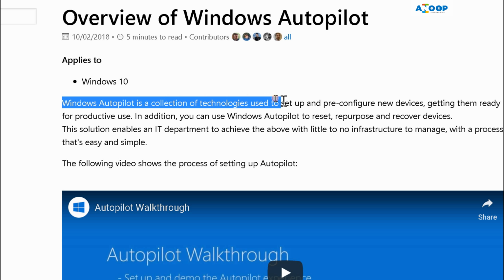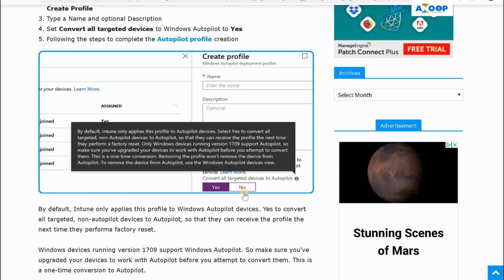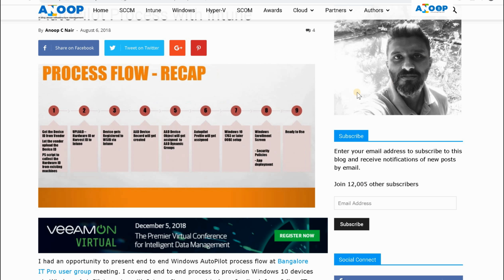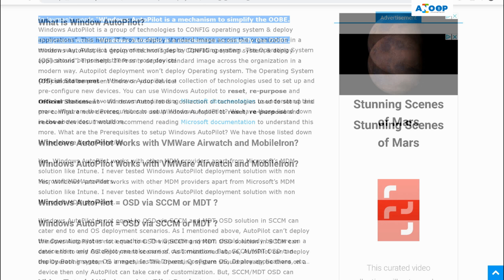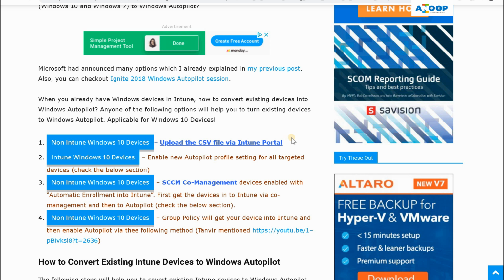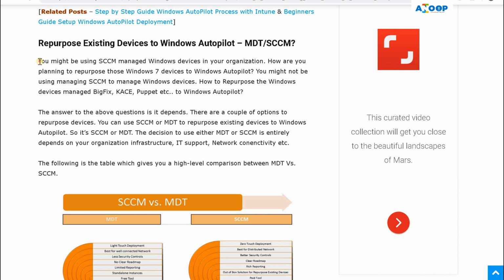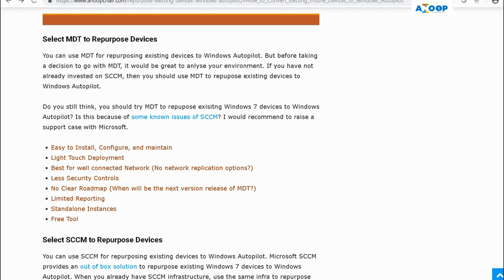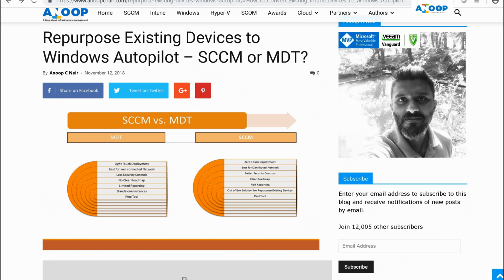Windows Autopilot - Repurpose Existing Devices into Autopilot - How to use Windows Autopilot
How to Start Autopilot testing and provision the devices into Autopilot.

Content:-What is Window AutoPilot?
Windows AutoPilot Works with VMWare Airwatch and MobileIron?
Windows AutoPilot = OSD via SCCM or MDT ?
Video Tutorial Windows AutoPilot DeploymentHow to Setup Windows AutoPilot Deployment?  Create Hyper-V Machine for Windows AutoPilot Deployment
Install Windows 10 1803 Once the installation is complete, create a checkpoint
Get Hardware ID of the VM for Windows AutoPilot Deployment
Import Devices into Intune Portal for Windows AutoPilot
Intune Enrollment Settings, Azure Portal Company Branding and License
Create Windows AutoPilot Deployment Profiles
Assign Devices to AutoPilot ProfilesConfigure Intune Enrollment Screen for Windows AutoPilot Deployment
What is Windows Intune Enrollment Screen?
End User Experience of Windows AutoPilot Deployment
How to Reset Windows 10 1803 virtual machine
How to Start Windows AutoPilot Deployment
User Login and AAD Branding Page
End User Experience - Intune Enrollment Status Page
 Device Preparation stage -  Intune Enrollment Status Page
 Device Setup - Intune enrollment status page
Account Setup (User Side) Windows Intune Enrollment Status Page
Verification of Windows AutoPilot Deployment

How to use Windows Autopilot, How to test Windows Autopilot
Build Lab for Windows Autopilot?